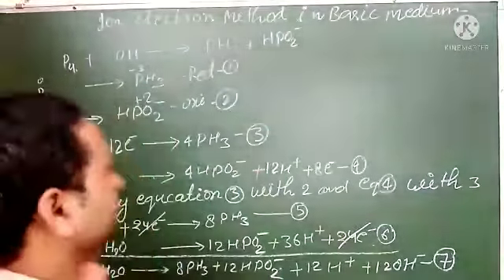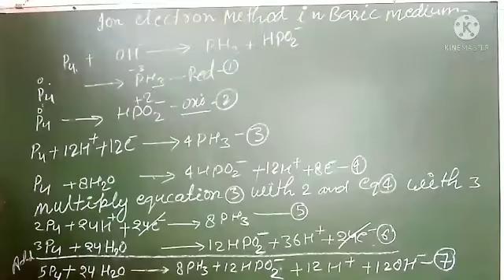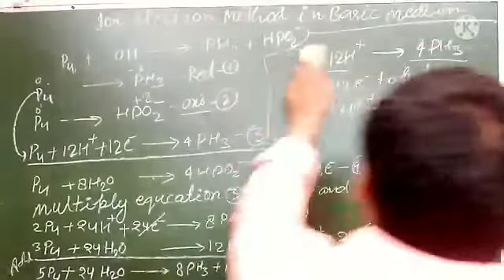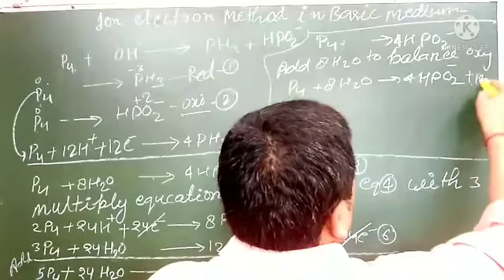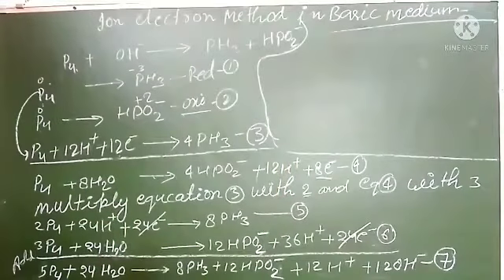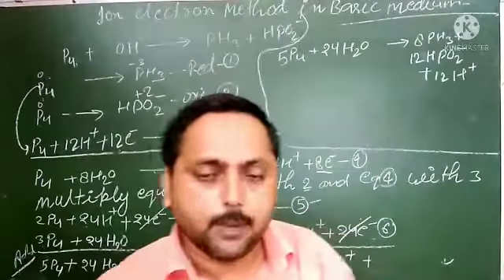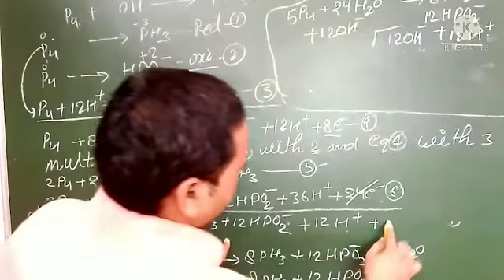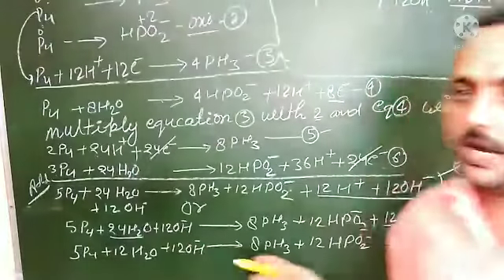ion - electonMethod in Basic medium